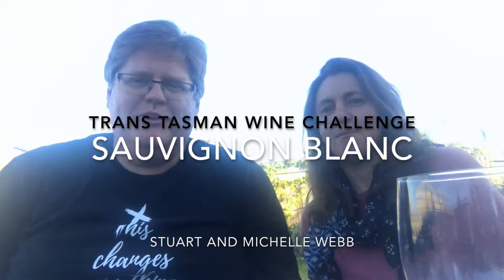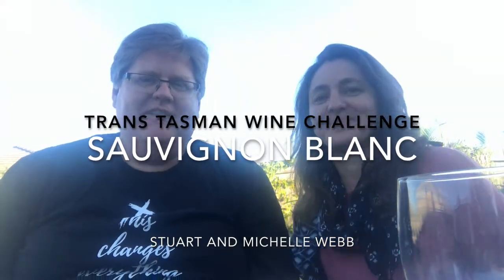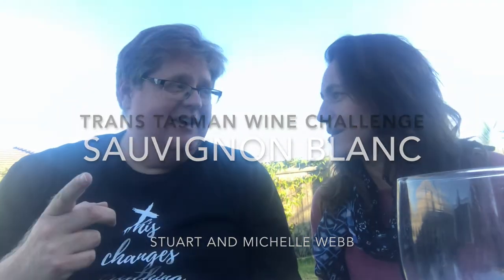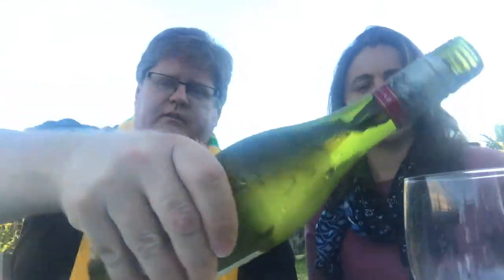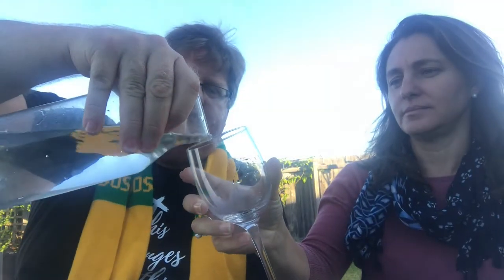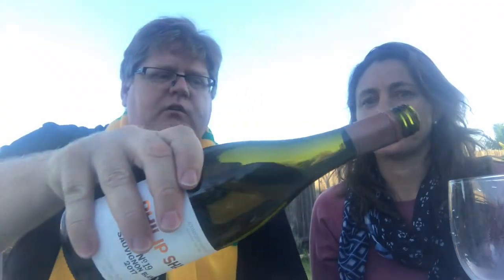Australia vs New Zealand Sauvignon blanc battle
Review of Villa Maria NZ Sauvignon Blanc vs Australia wines the Phillip Shaw from Koomooloo Sav Blanc 2017 from Orange and the Adelaide Hills Wicks Estate 2017 Sav Blanc